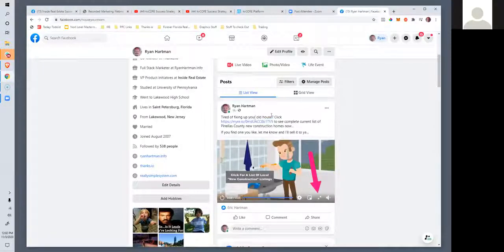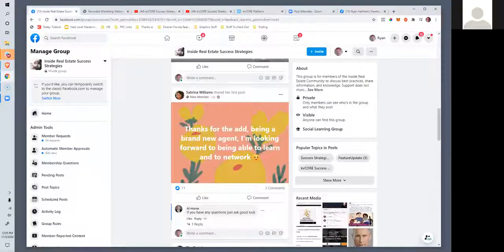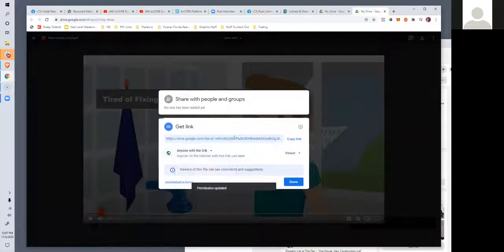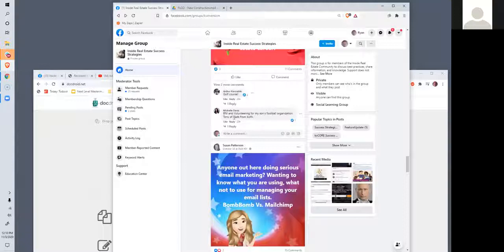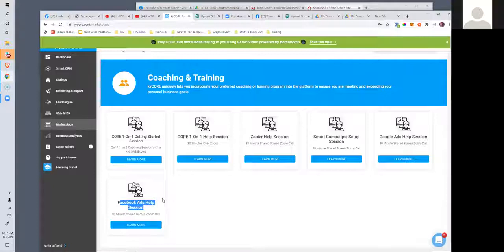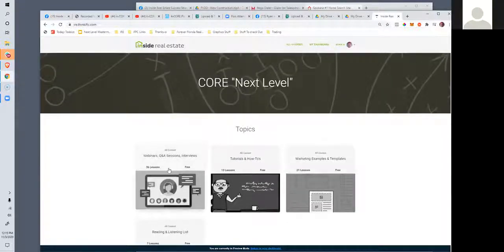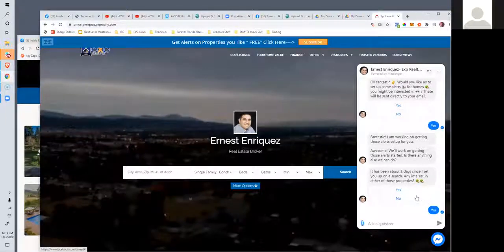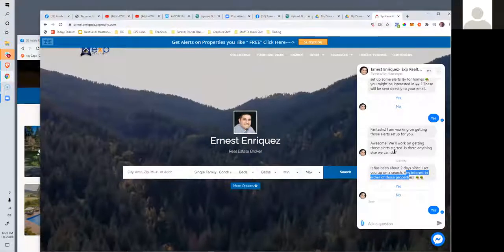Some Property List of the Day Thoughts, Sneak Peak of "Next Level" Mastermind.